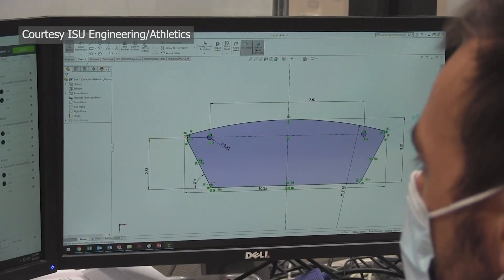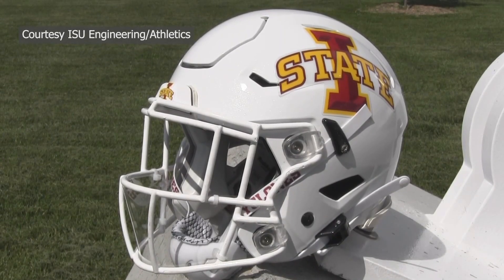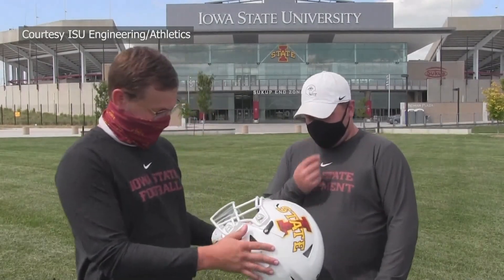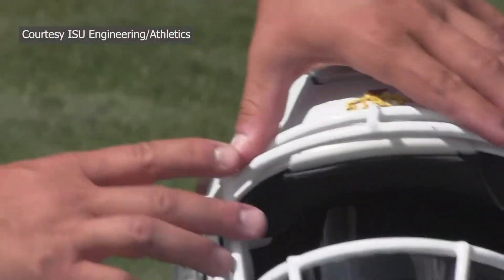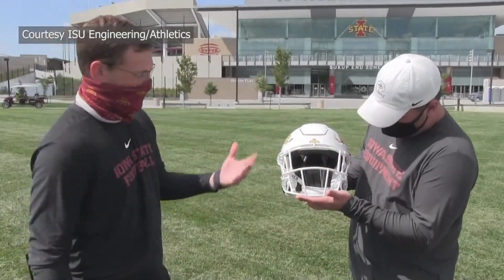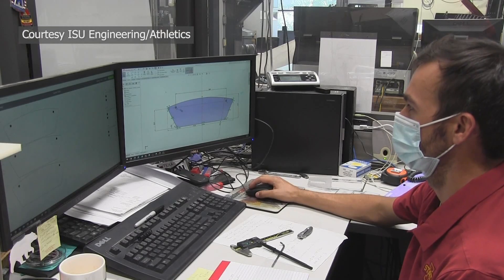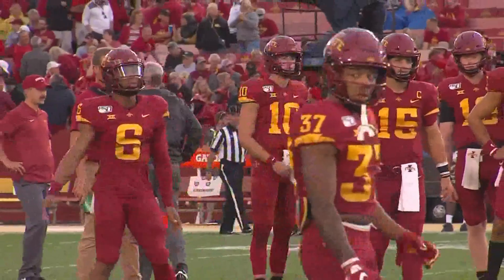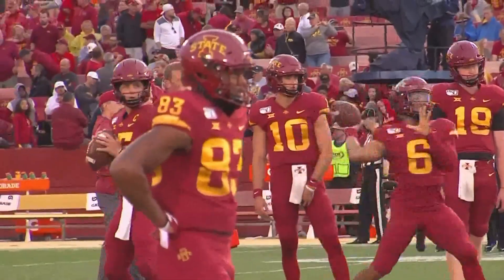Iowa State football turns to engineering school for face mask shield known as "Cyclone Shield"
Iowa State Football and the ISU Industrial Engineering department partnered to make the "Cyclone Shield" for players.